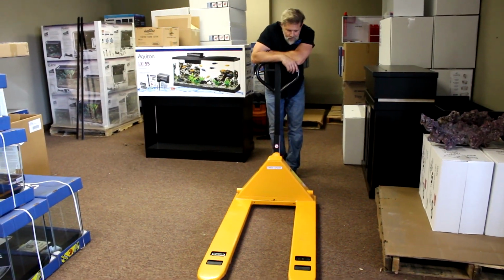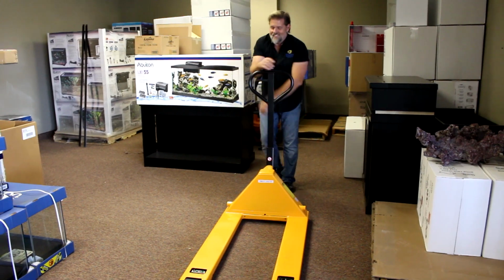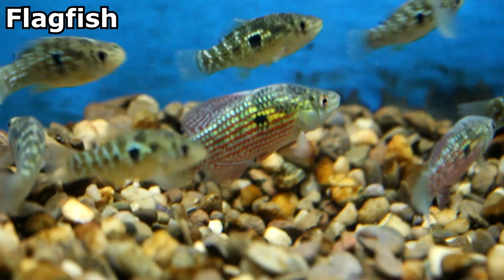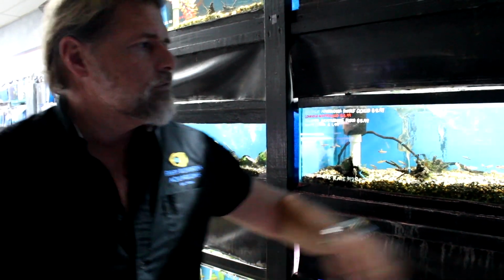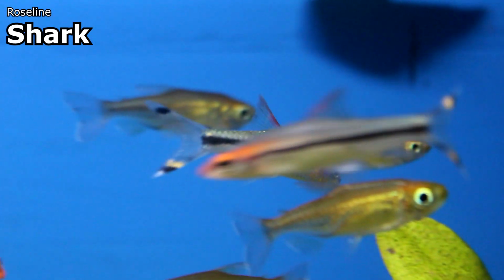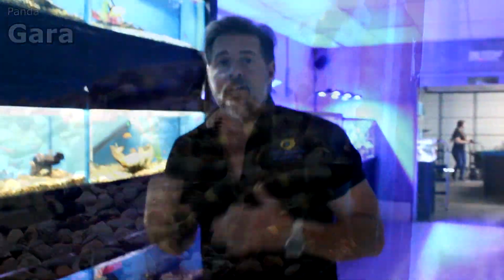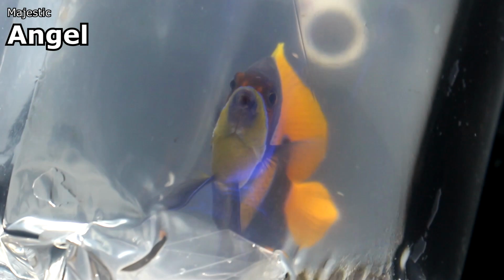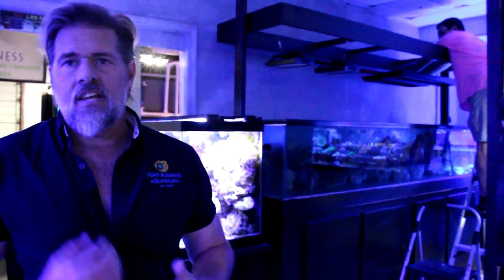APEX is Here! | Weekly Wednesday Update (5-13-20)